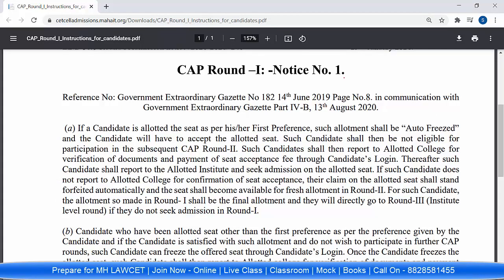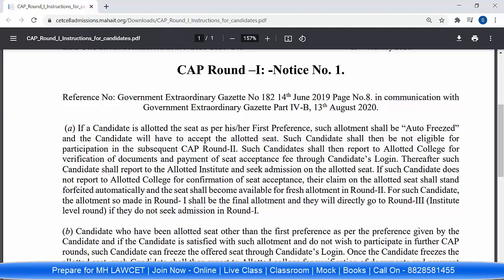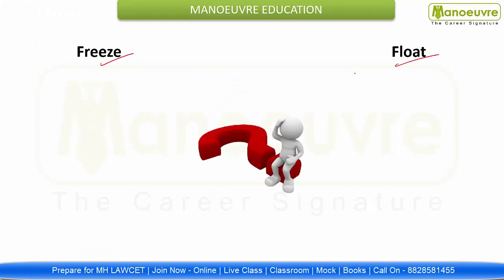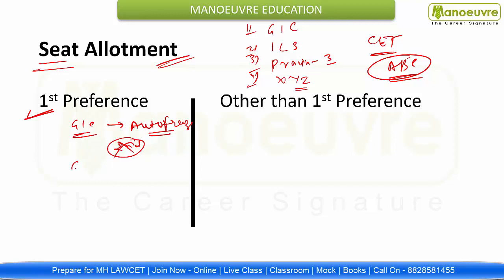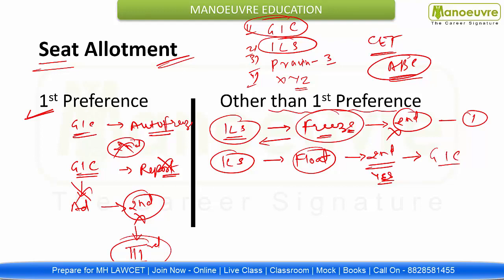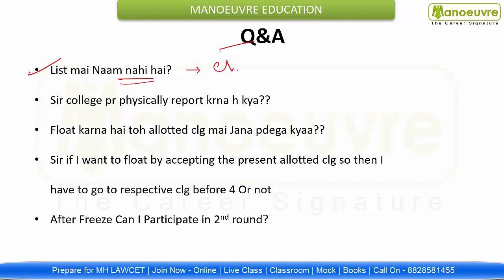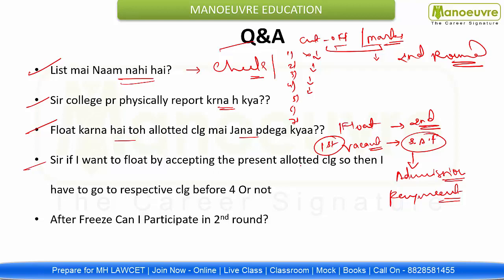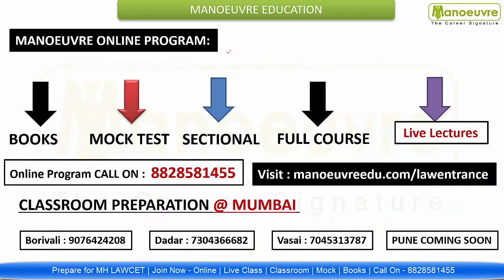MH LAWCET (3/5 Yrs) - FREEZE & FLOAT - All Doubts Cleared | Preference - Auto Allotment | All Round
MH LAWCET (3/5Years) 2021 & 2022 -  Target Top Law College

Follow the link for SECTION Course GK and Others: -